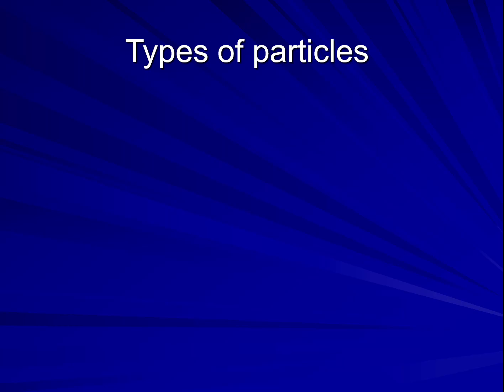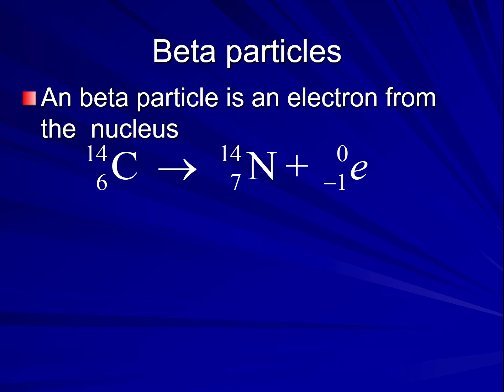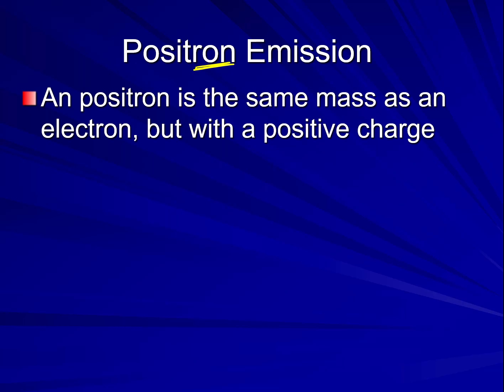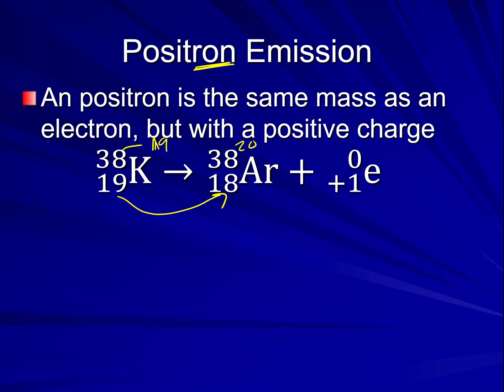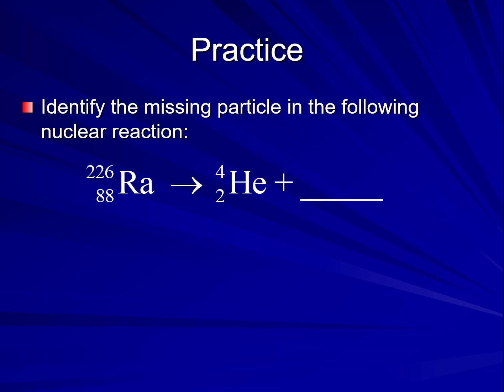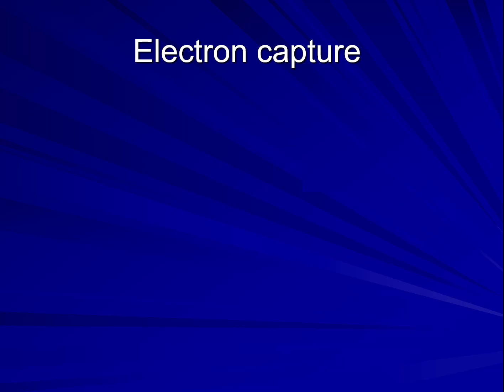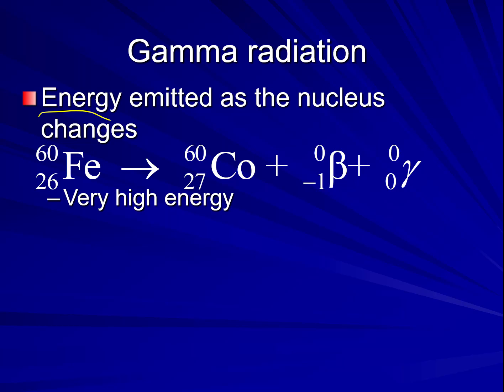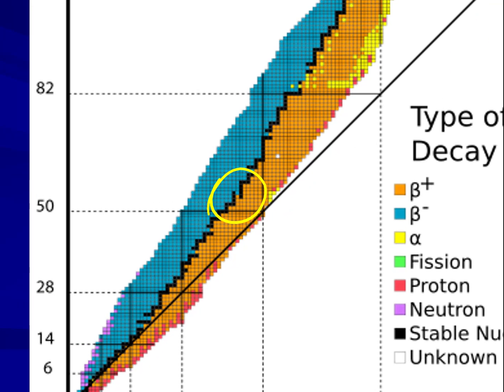Honors Typers of Particles Sept 24